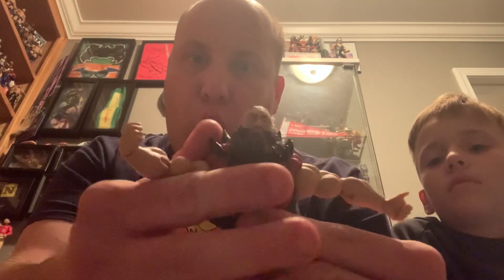masters of the WWE universe Braun Strowman